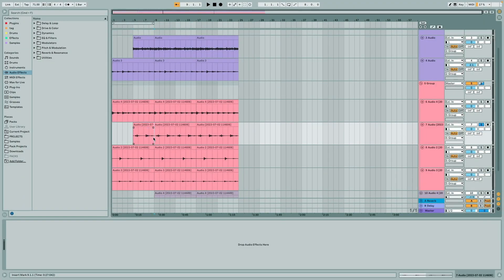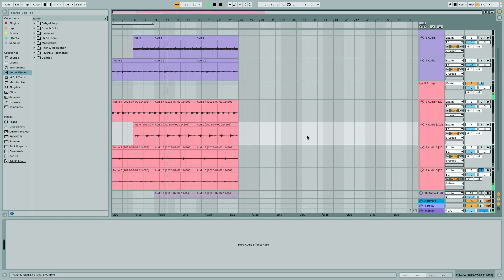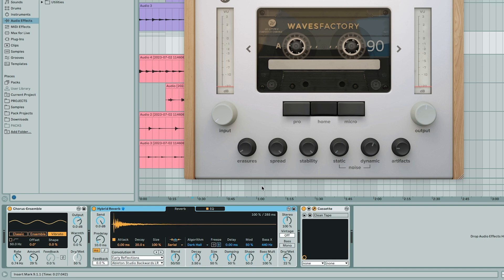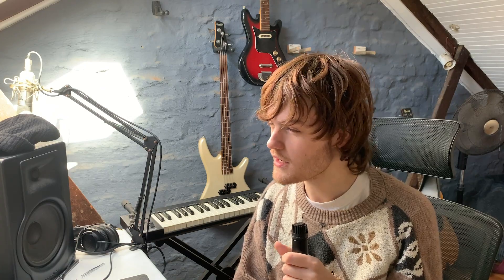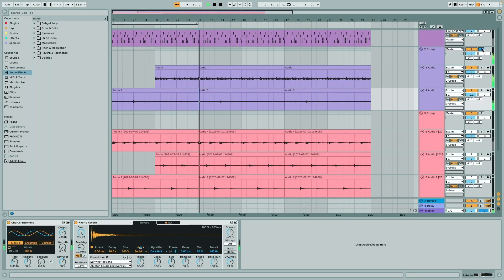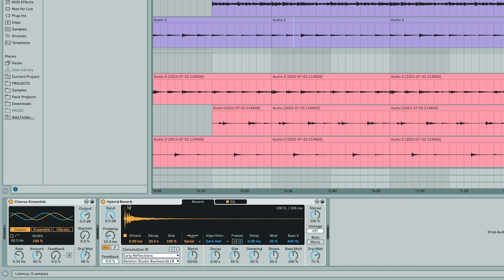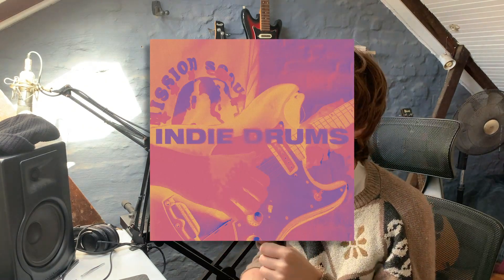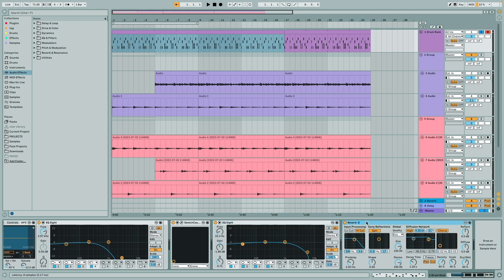How To Make Songs Like Sign Crushes Motorist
in this video i show you how to make songs like the indie slowcore artist "sign crushes motorist"

TAGS (ignore)
Tutorial; Music: Music Making; Mixing; Quick; slowcore; sign crushes motorist; alternative rock.